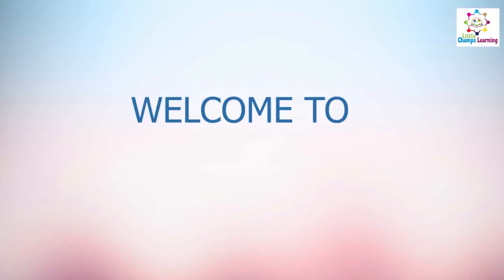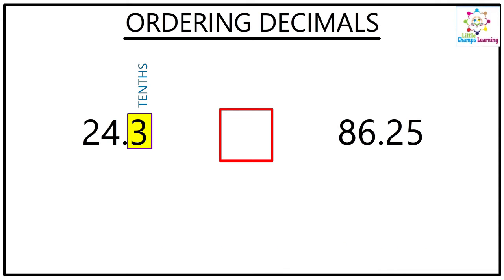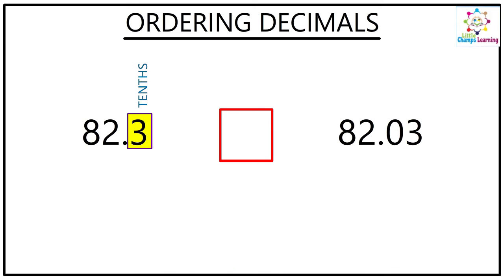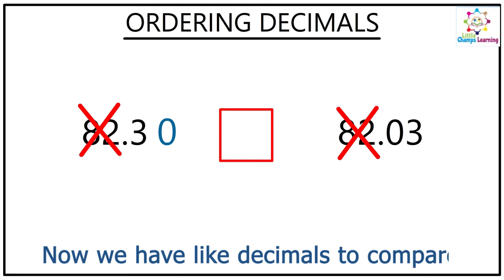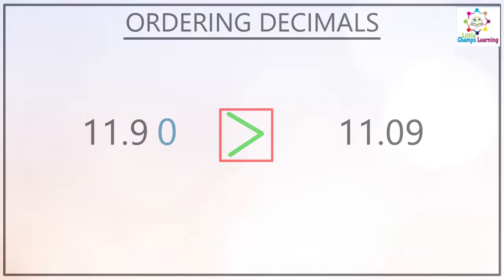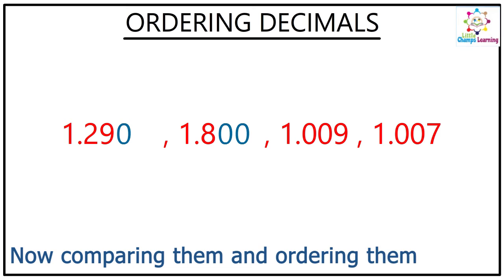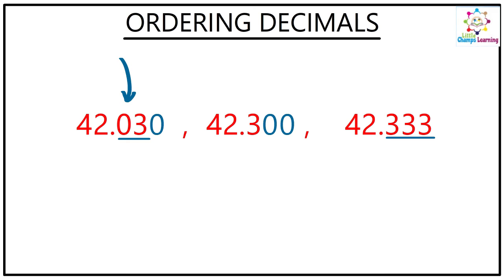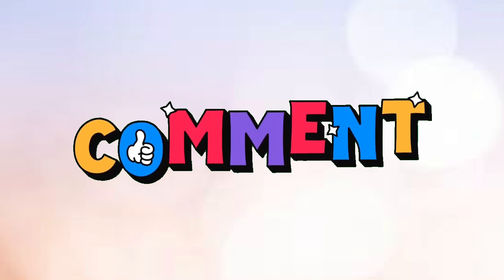ORDERING DECIMALS | DECIMAL | COMPARING DECIMALS